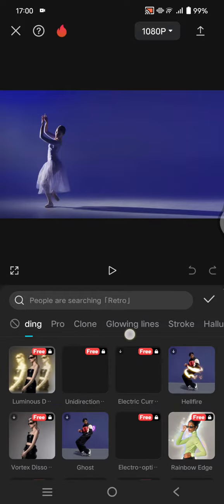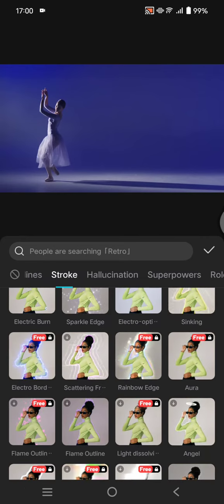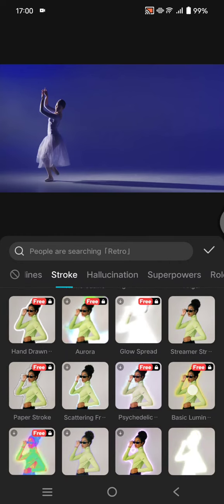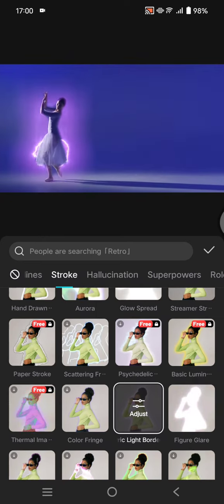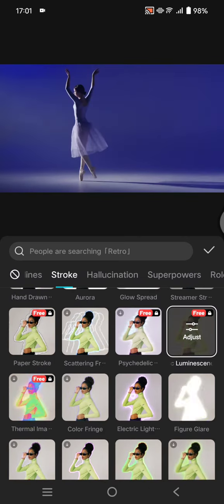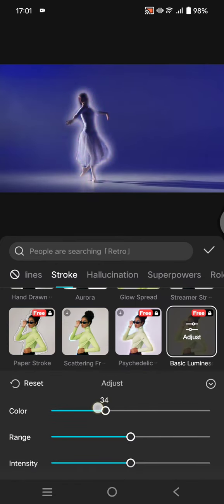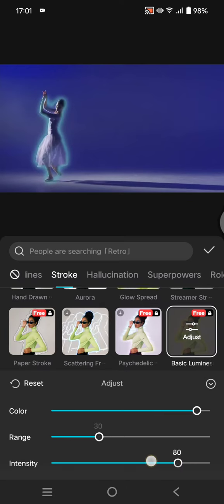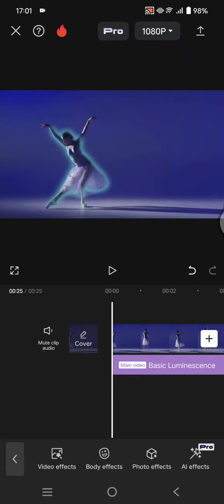How to Easily Add Glowing Outlines to Your Videos in the CapCut Mobile? | Glowing Stroke Tutorial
This is how you can add glowing outlines/ stroke in CapCut